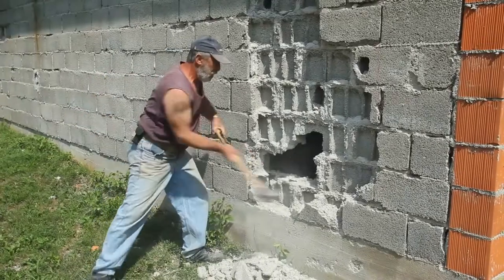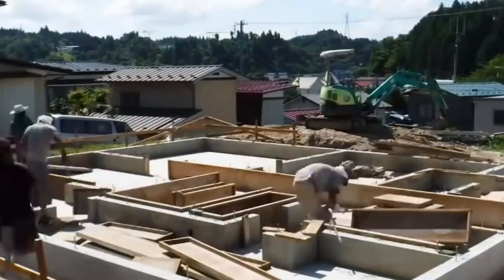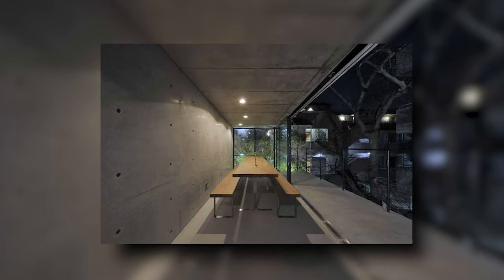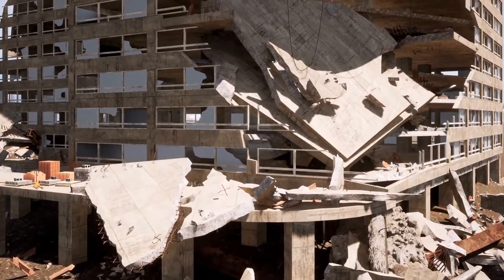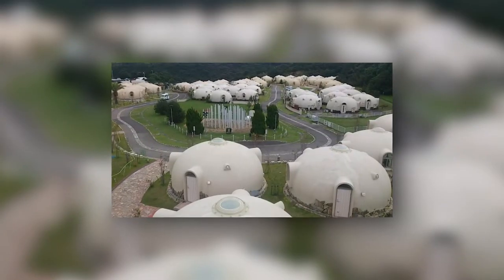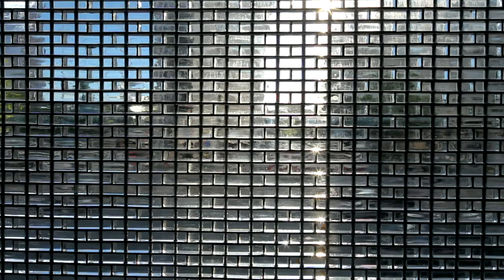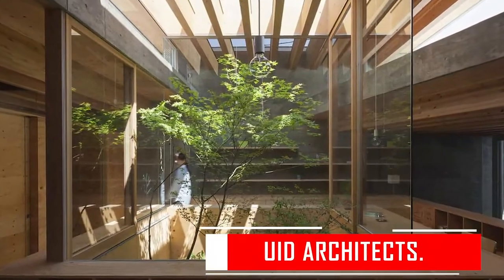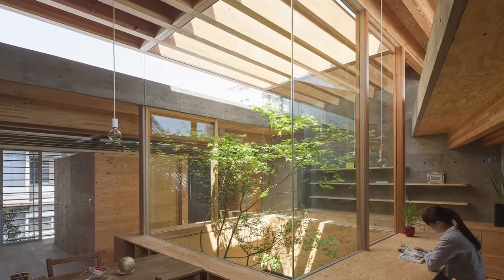The Most Ridiculous Mansions In Japan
In this video you will see how the most expensive masions in Japan looks like.

The life of luxury is something wanted by most and achieved by the few. Here on The Wealthy Way you will get an exclusive insight into the luxury lifestyle of some of your favorite celebrities and some of the biggest billionaires. The rich lifestyles of some of these people are absolutely mindblowing, so make sure to watch out for our future videos to see the biggest house tours, car collections, expensive superyachts and much much more!